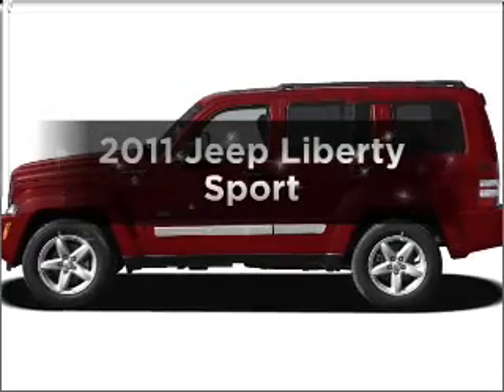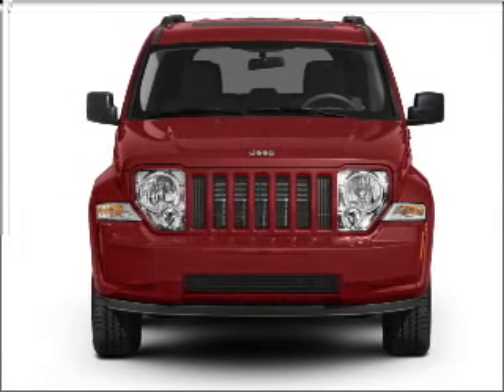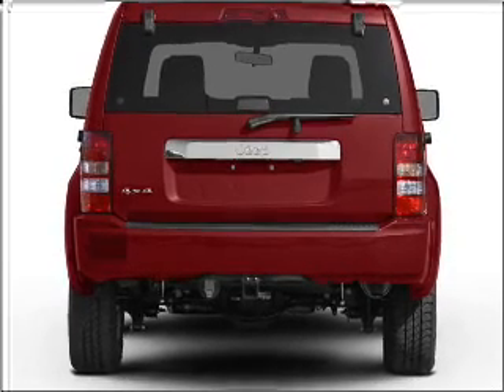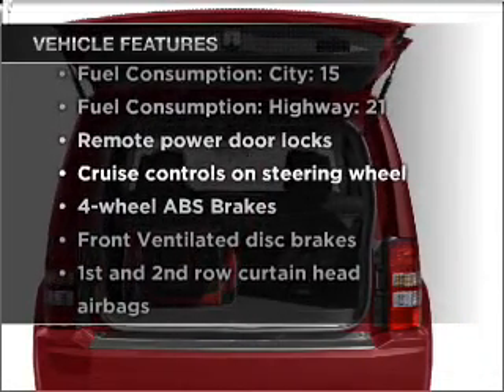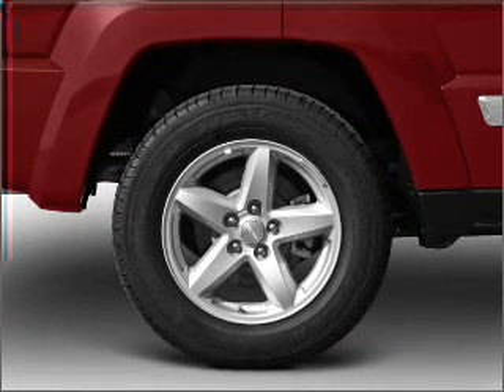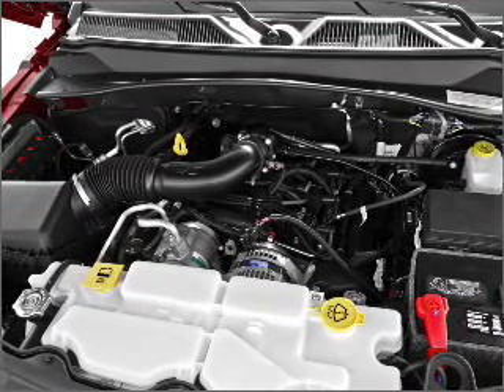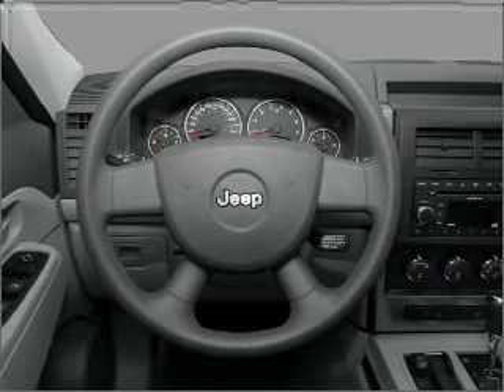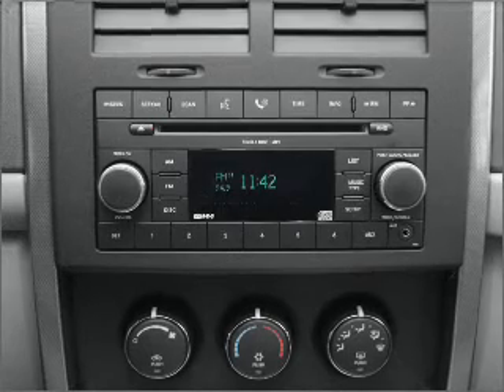2011 Jeep Liberty - St. Charles IL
Year: 2011
Make: Jeep
Model: Liberty
Trim: Sport
Engine: 3.7 liter 6 cylinder 12 valve
Transmission: 4-Speed Automatic
Color: Bright Silver Metallic
Mileage:
Address:
1611 East Main St.